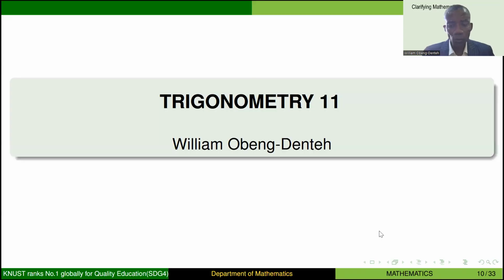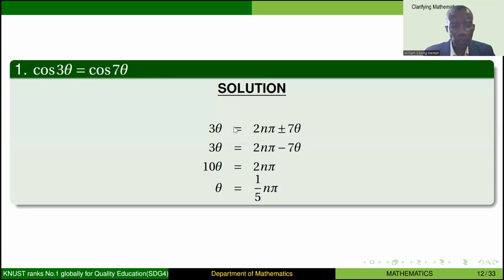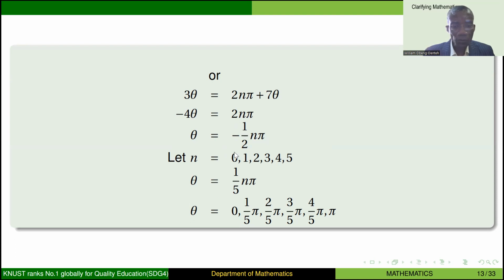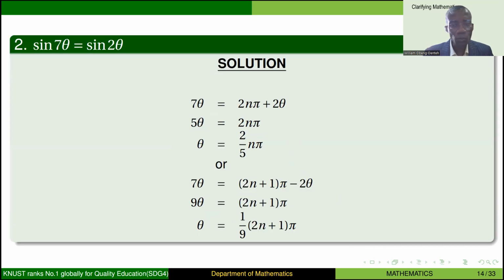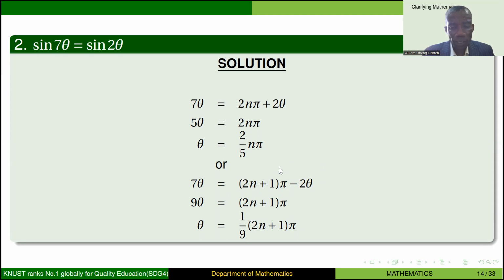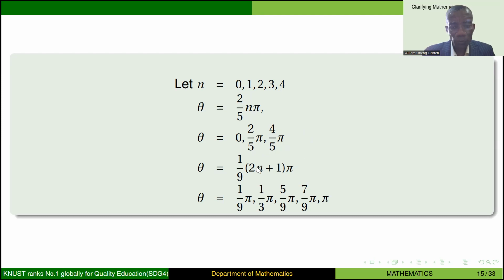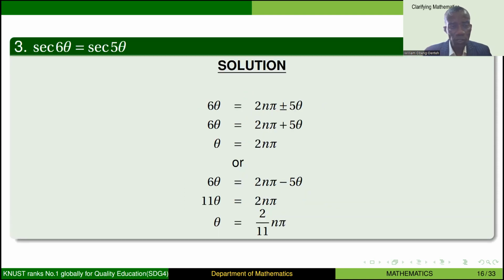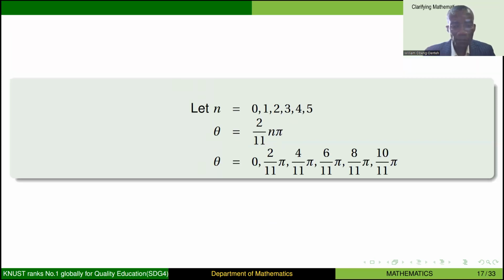Trigonometry 11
Welcome to my newest YouTube video, where we dive deep into the fascinating world of trigonometry! 🌟 Whether you're a student struggling to grasp the concepts or a math enthusiast looking to expand your knowledge, this video is for you.